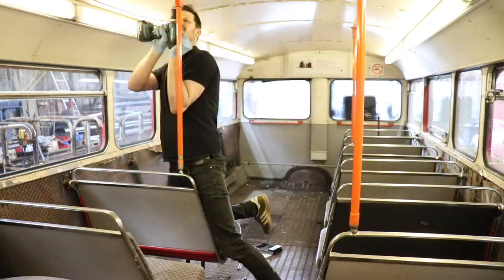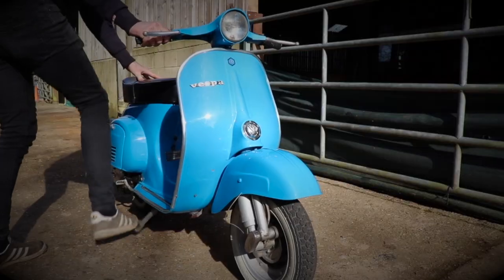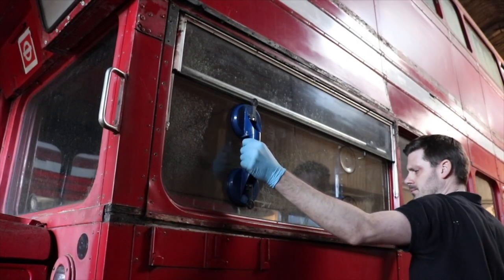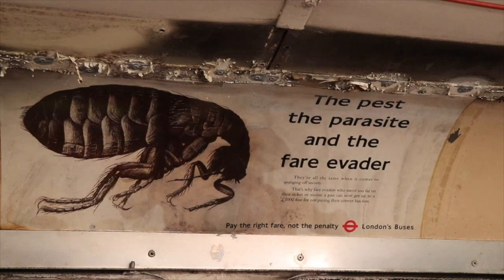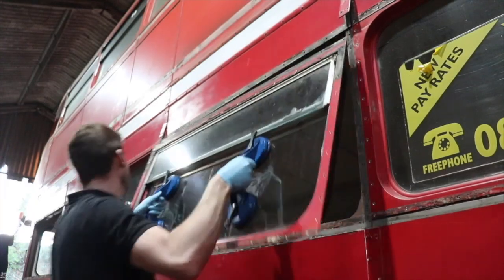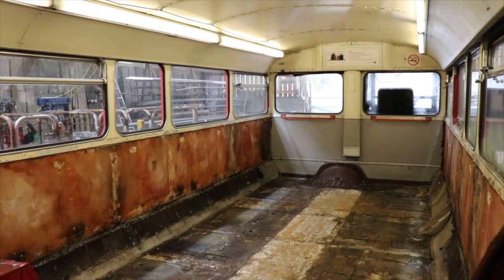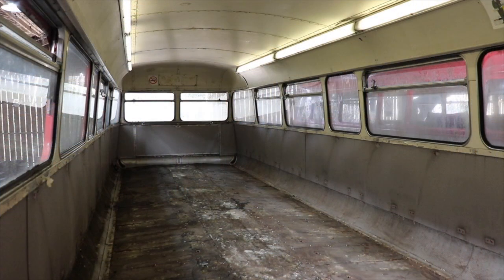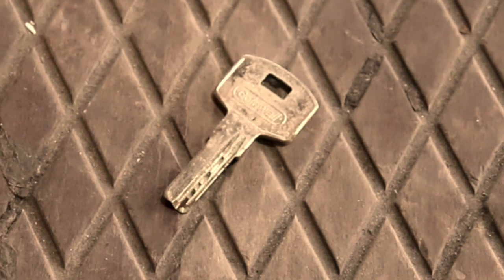Pete And His Bus, Episode 6: What did I find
This time on Pete And His Bus I tackle the start of what will be the hatches on the side of our bus. I also finally reveal what it is that I actually found on the bus when removing the interior. Also features the Vespa Primavera 100.

About Pete And His Bus: Pete is a normal (ish) guy who has a big passion for old vehicles and particularly old buses. He is NOT a trained mechanic nor is he professional restorer. He enjoys converting vehicles but he can not promise that what he is doing is going to work on your vehicle. Nor can he promise that you won’t harm yourself if you were you to attempt the things he does. He recommends that you are safe and responsible with machinery and equipment even if you’ve seen him messing about with it. A workshop and it’s content can be a dangerous place. If you are in doubt about your own vehicle, contact a professional for advice.